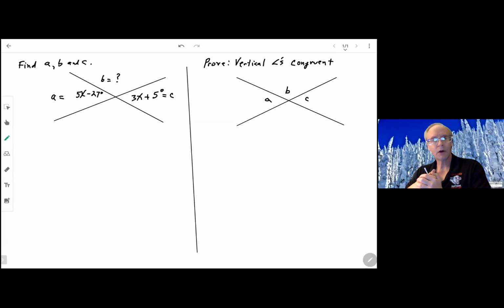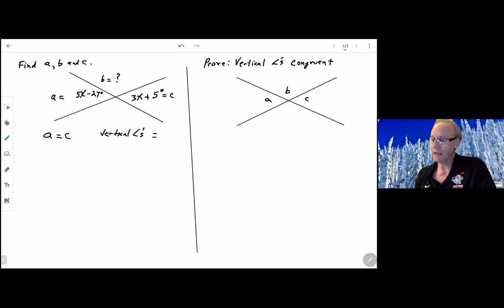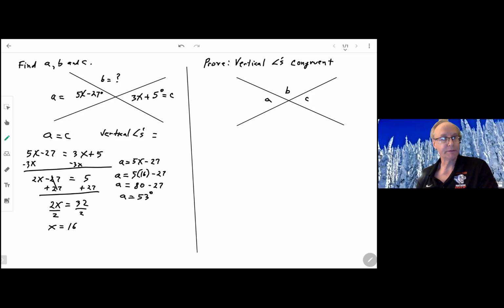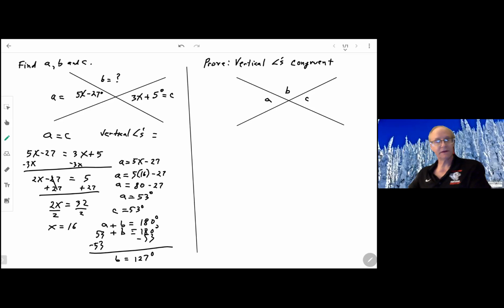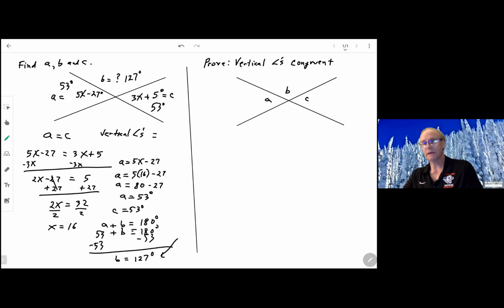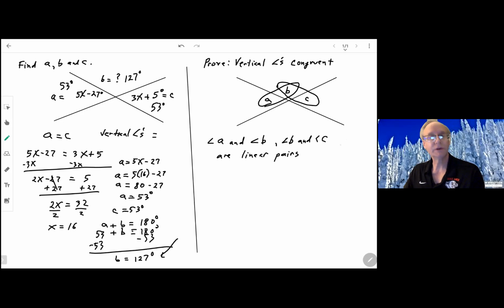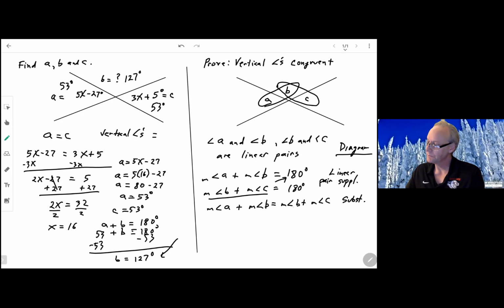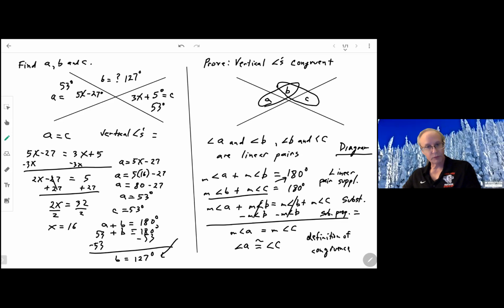Algebra Vs. Geometry 2 - The difference between solving an equation and writing proofs.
Another side-by-side example of solving a geometry problem using my five step problem solving versus a geometric proof.